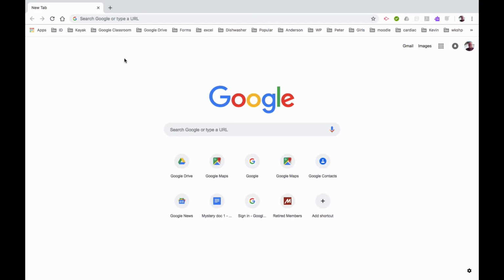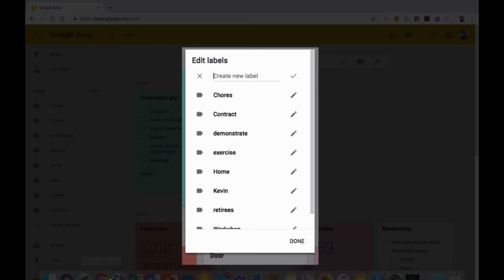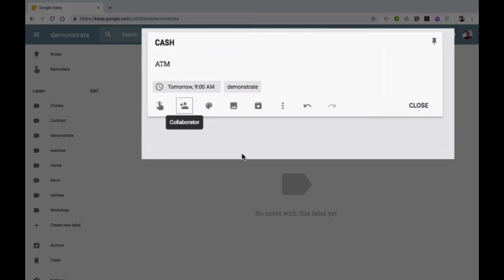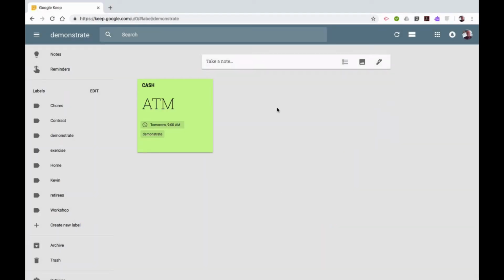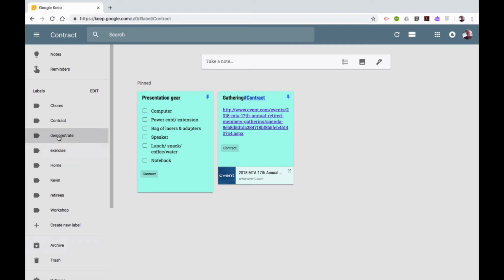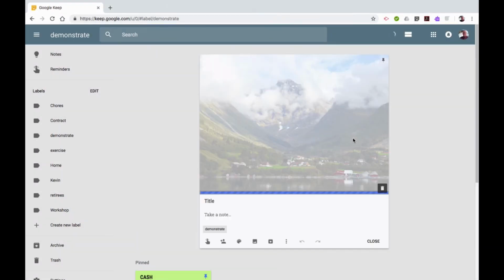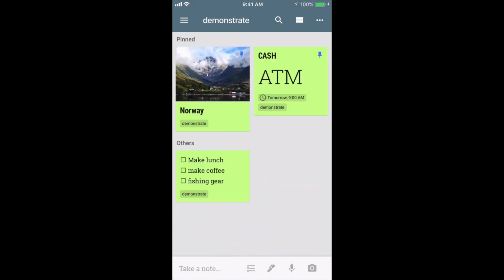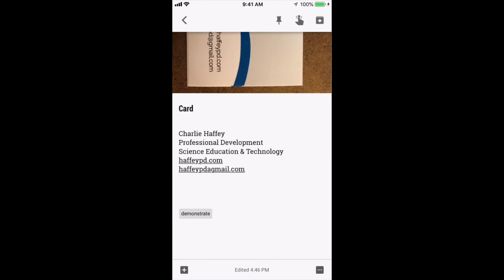Google Tips: Keep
One of three presentations made to the Retirees of the Massachusetts Teachers Association.